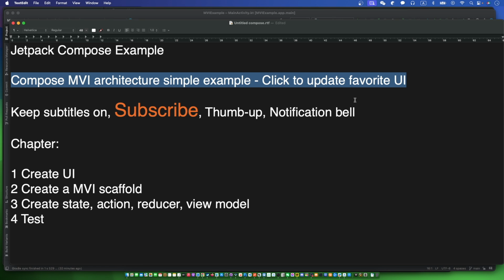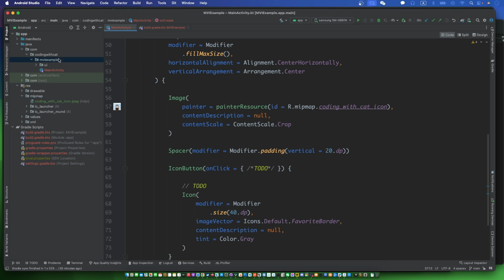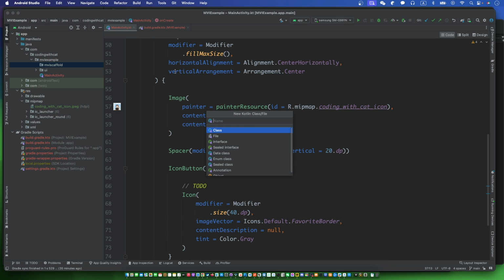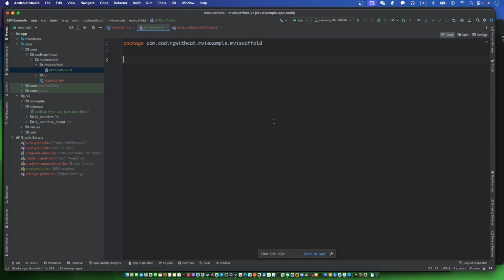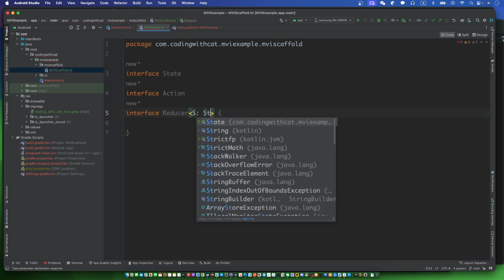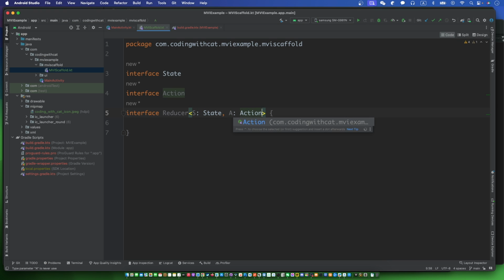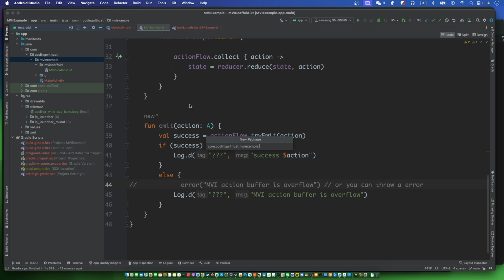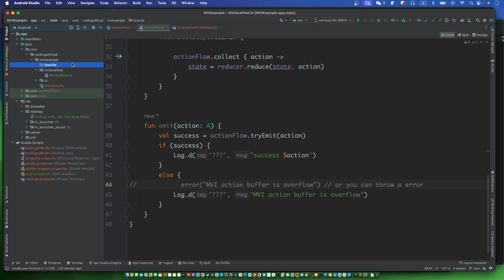jetpack compose mvi architecture | android compose mvi architecture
Compose MVI architecture simple example - Click to update favorite UI

Chapter:
00:00 introduce
0:14 Create UI
2:01 Create an MVI scaffold
5:28 Create state, action, reducer, view model
10:20 Test

CN
我们来制作一个 MVI 的例子吧。

KR
이번에 MVI 예제를 제작합니다.